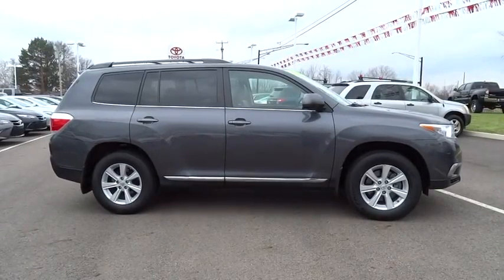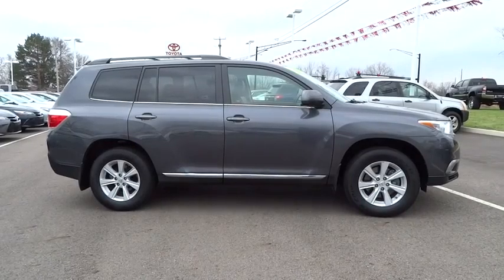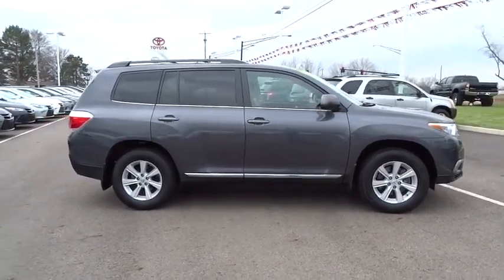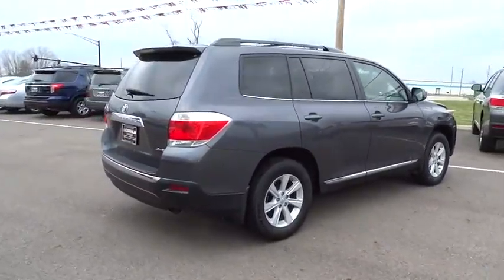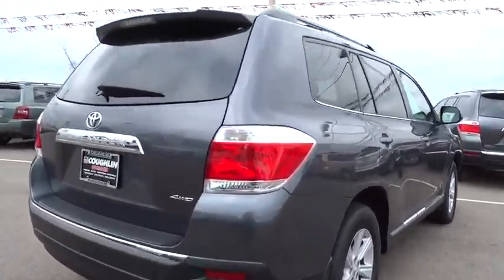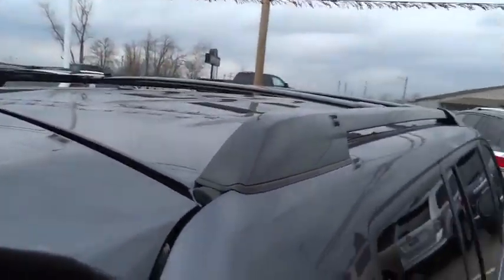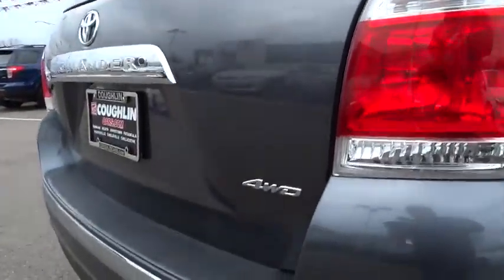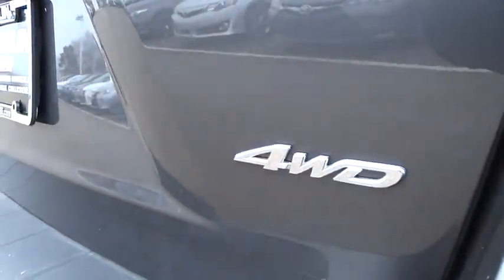2013 Toyota Highlander For Sale Columbus, Zanesville, Newark, OH Coughlin Toyota NT12648A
2013 Toyota Highlander
Coughlin Toyota serving Columbus, Zanesville, Lancaster, Newark Ohio
2013 Toyota Highlander Highlander - 4WD 4dr V6 - Stock#: NT12648A - VIN#: 5TDBK3EH4DS215225

Coughlin Toyota
2360 Hebron Road

Come visit our showroom, and even better our amazing new Service Department!  You will be blown away with what you find.  Located just off of I-70, on Rt 79 in Heath, we're mere minutes away from the east side of Columbus, Zanesville and Newark.  Coughlin Toyota, and CoughlinCars.com--Coughlin has the cars for you!  Please note that most new car Internet Prices (below MSRP) are priced including Customer Cash Rebates from Toyota. Special APR financing rates maybe available in lieu of Customer Cash Rebates.  Please see dealer for details.   WANT AN EXCEPTIONAL DEAL?  LOOK NO FURTHER! STILL UNDER FACTORY WARRANTY!!  This beautiful one owner, Toyota Highlander is loaded with [ 4-Wheel Disc Brakes, ABS, Automatic Headlights, Auxiliary Audio Input, Bluetooth Connection, Daytime Running Lights, Heated Front Seat(s), Keyless Entry, Leather Seats, Rear Air Conditioning, Security System, Steering Wheel Audio Controls ] and much more!  This one of kind offer will not last.